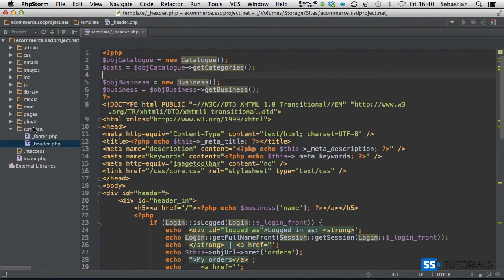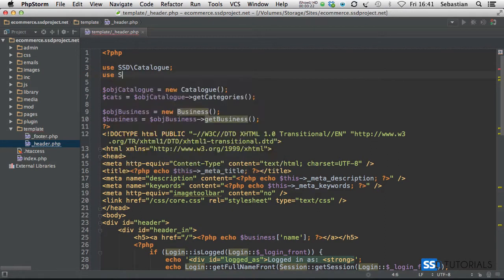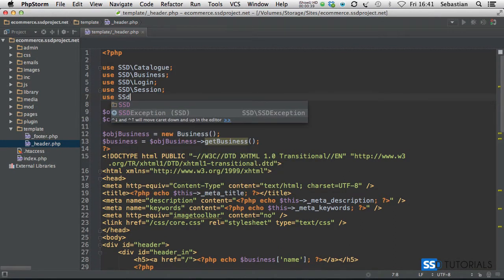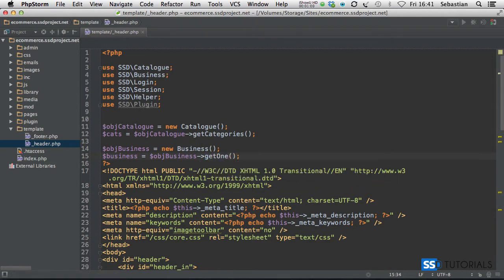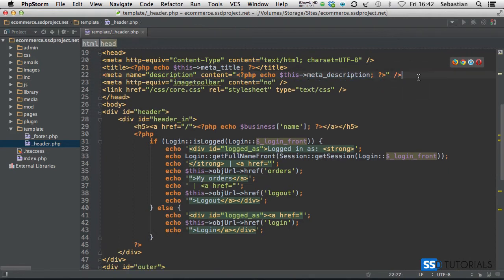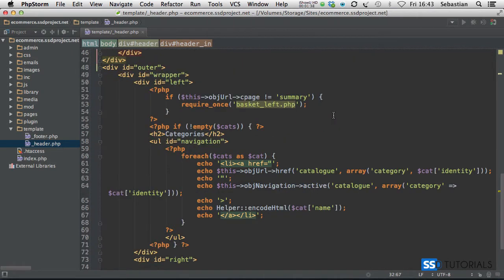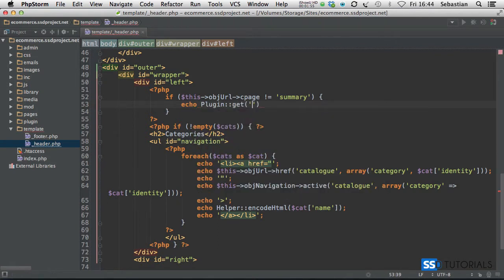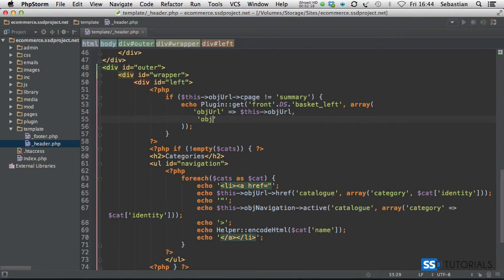07-01: E-commerce application with PHP, MySQL, Ajax and PayPal (Season 4)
Header